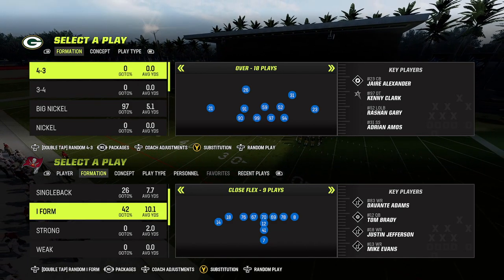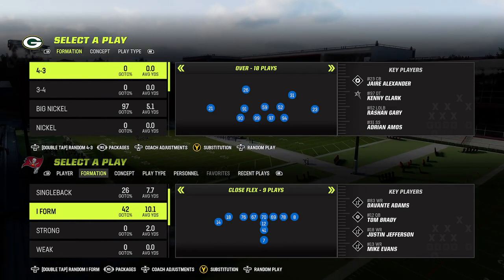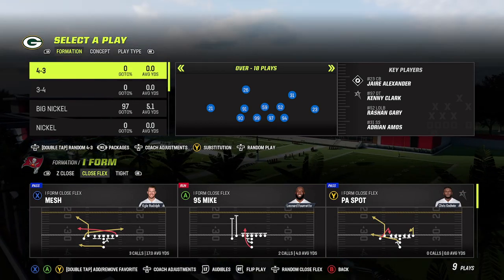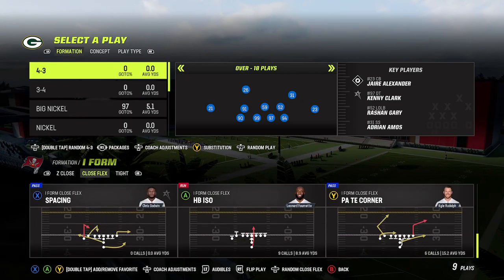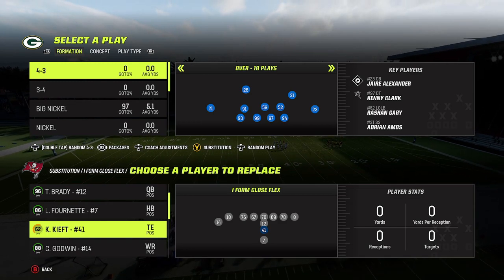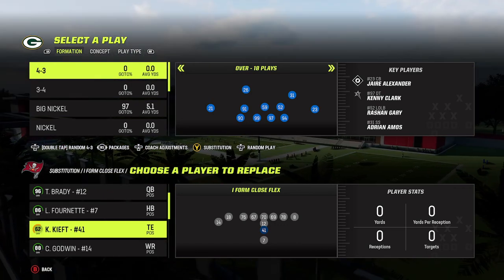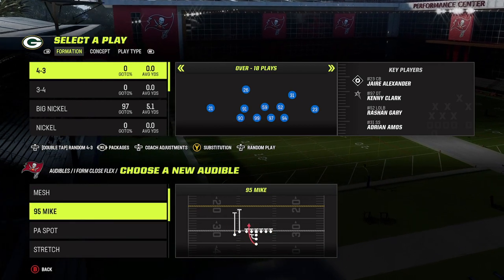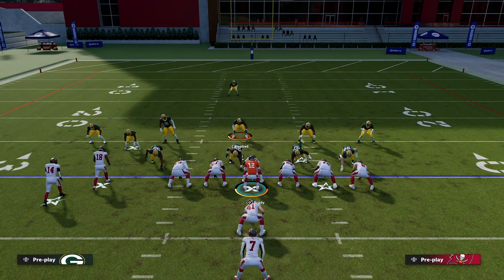Saints I Form Close Flex: Intro